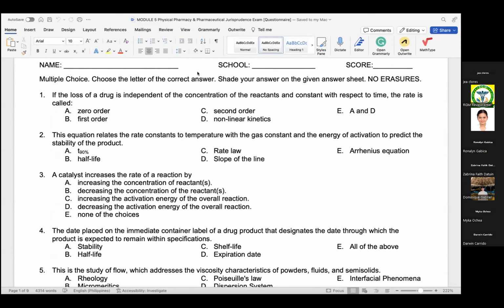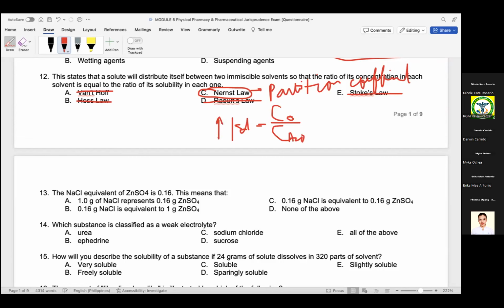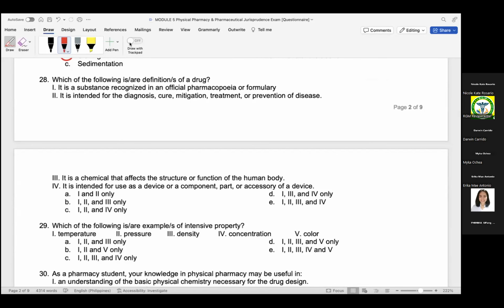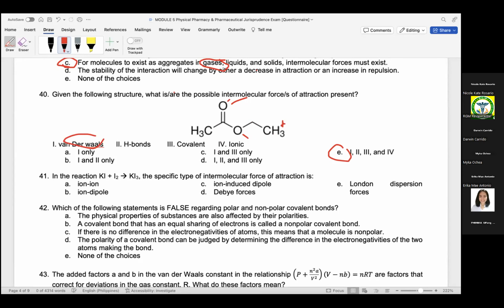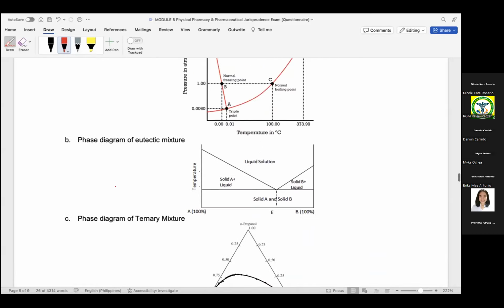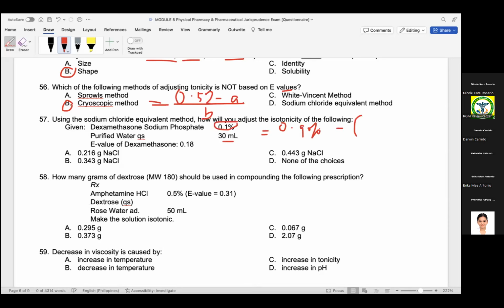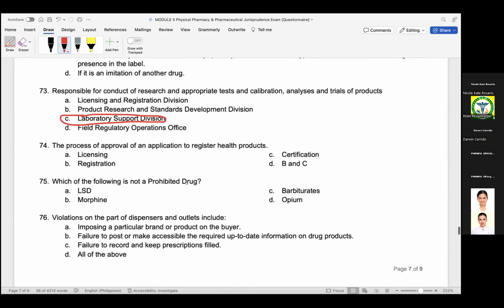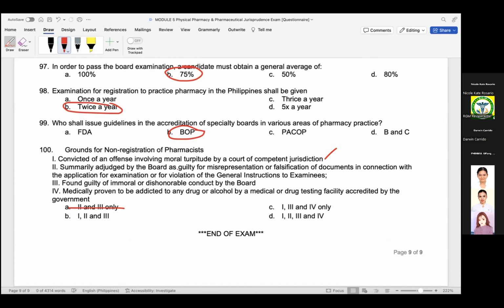Upang Module 5 Rationale